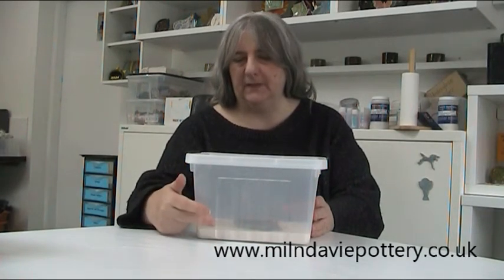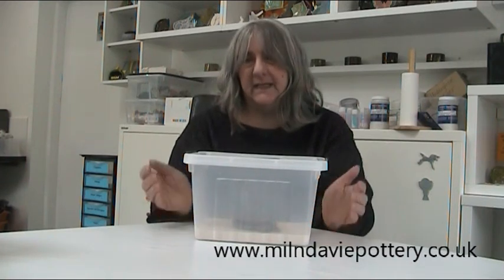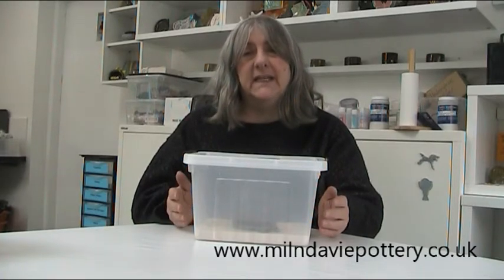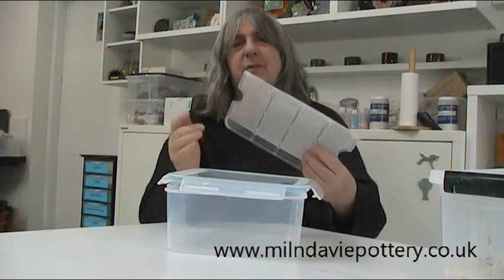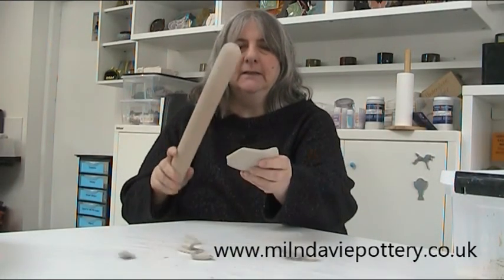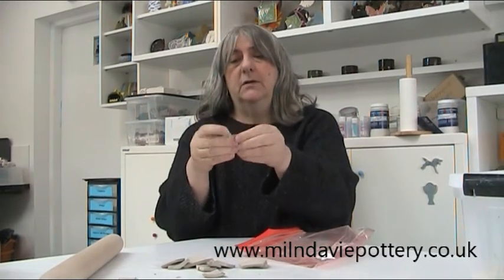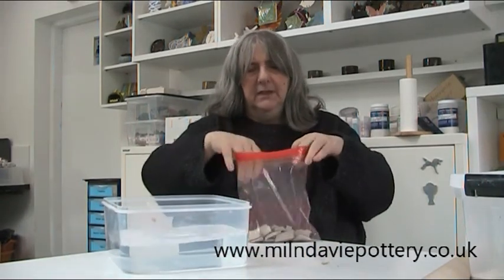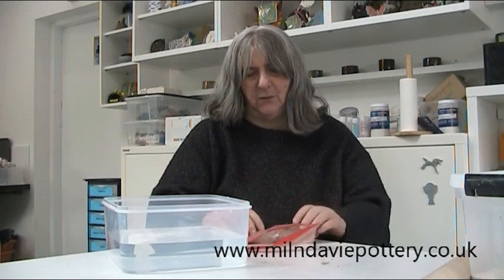Storing and Rehydrating Clay with the Milndavie Pottery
This film will tell you how to store clay to stop it drying out - and how to rehydrate clay if it does dry out!